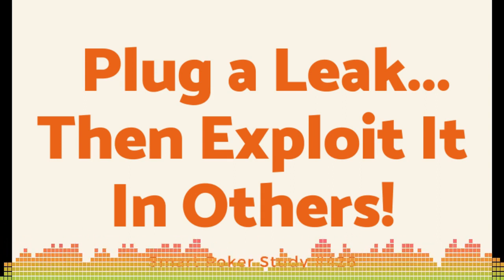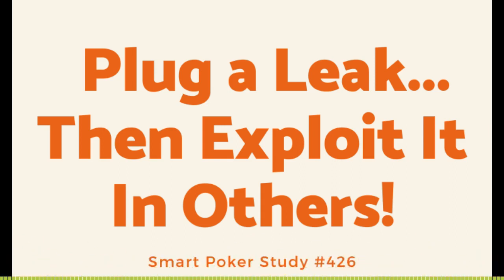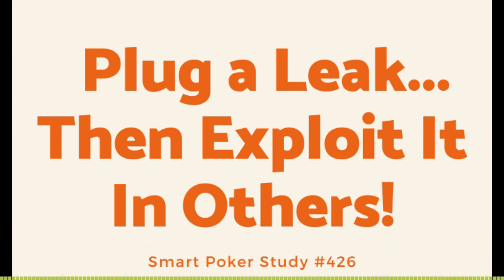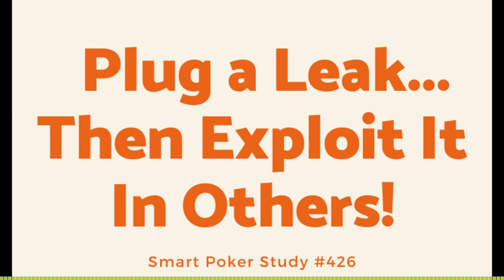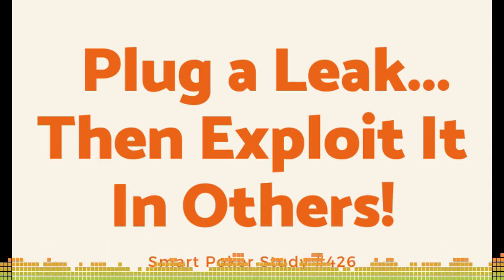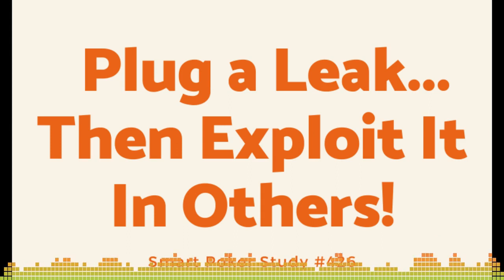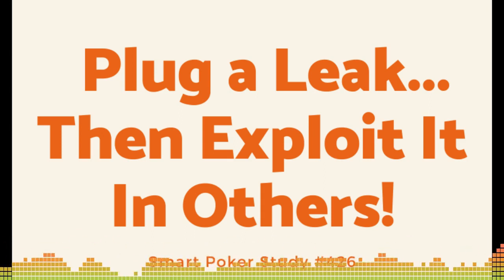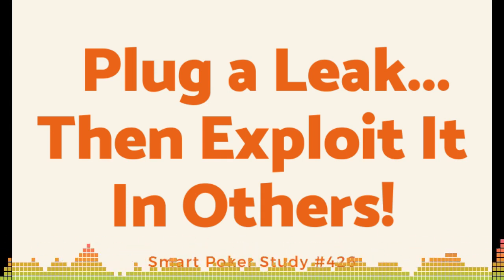Smart Poker Study Podcast - Plug a Leak First THEN Find and Exploit That Leak In Others #426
Visit the show notes page for a transcript of today's episode